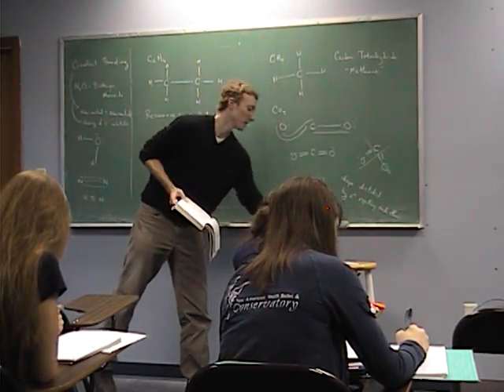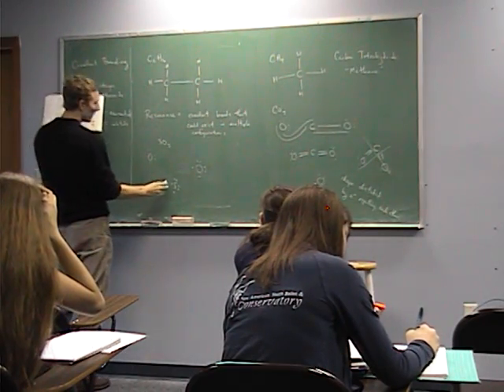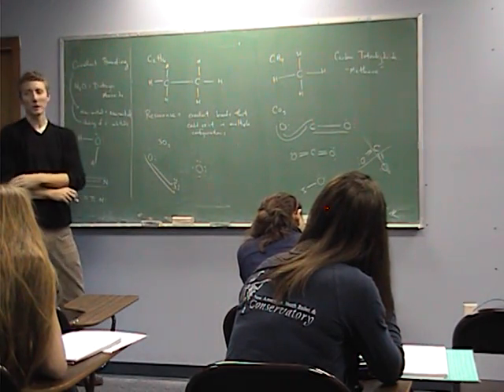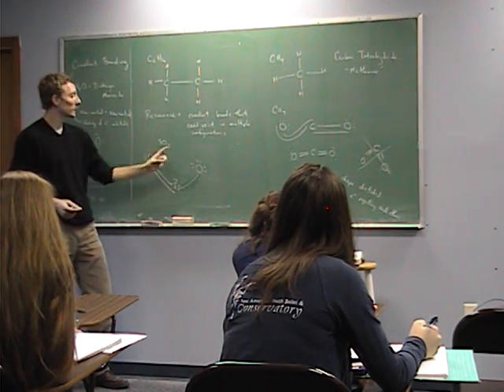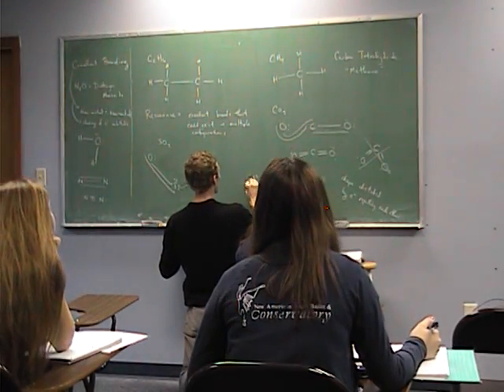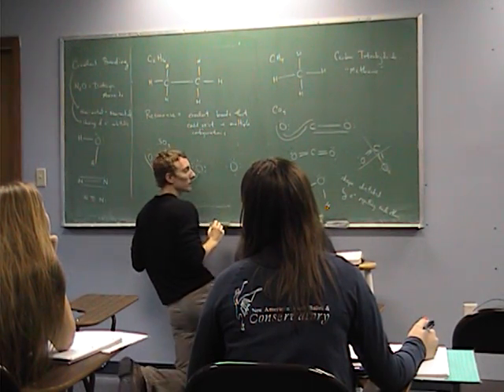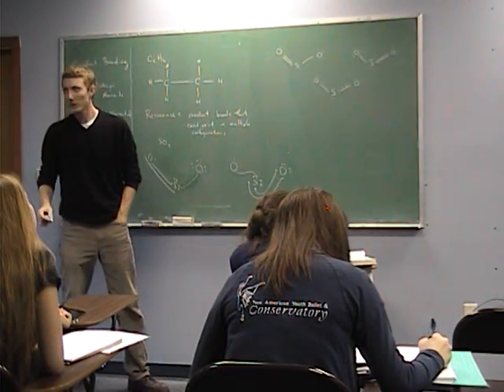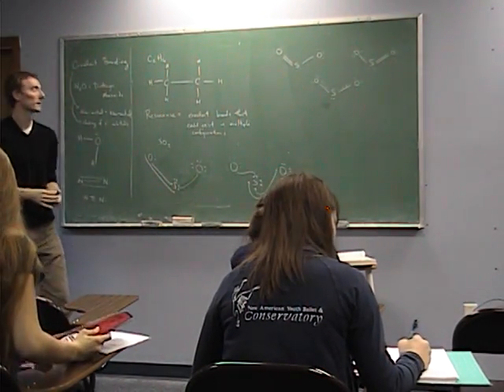VTS 01 2